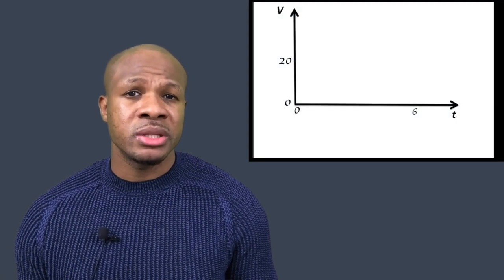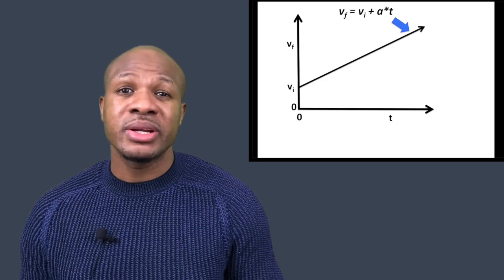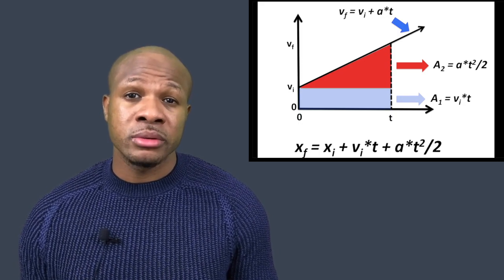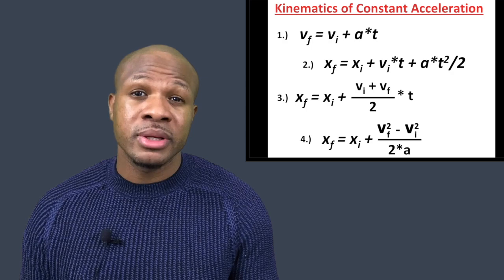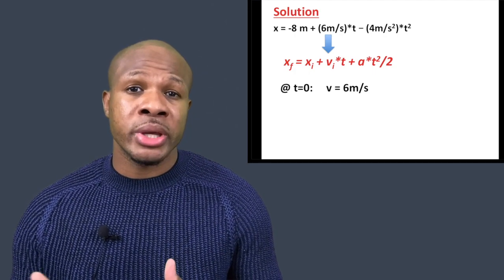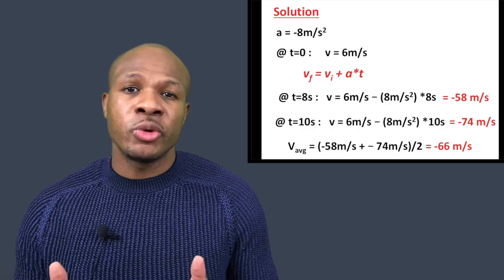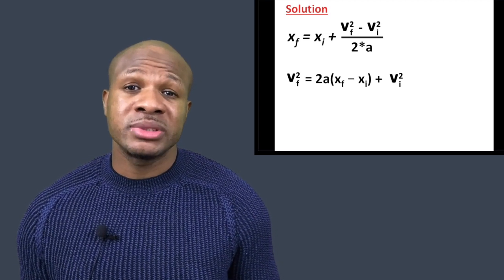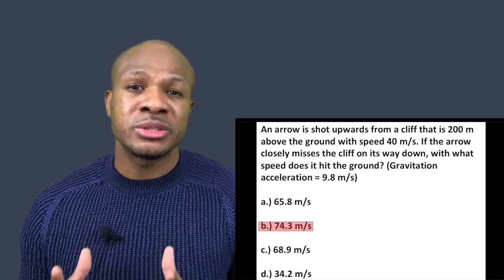How to solve constant acceleration kinematics problems - best explanation with examples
This video is a comprehensive review of constant acceleration kinematics with example problems. Whether you are taking AP physics or introduction college physics, this video should be helpful in honing your understanding of the subject.  Physics is amazing because the underlying concepts are simple yet they explain so much about the world.

Cheers!

All questions presented were written and edited by Intuition